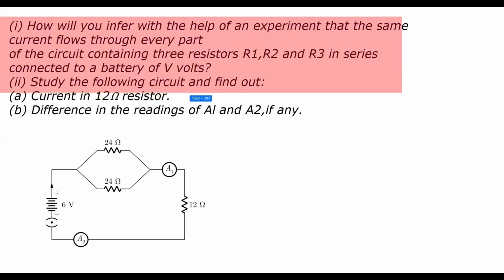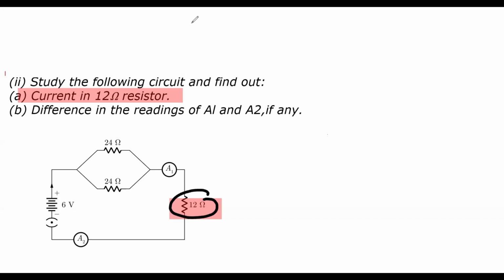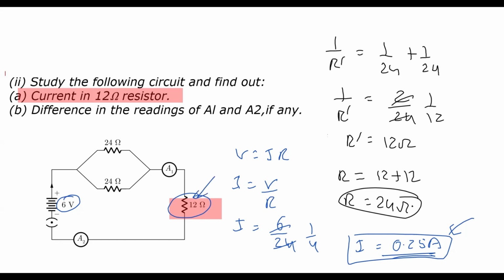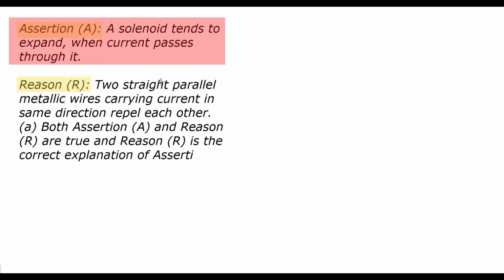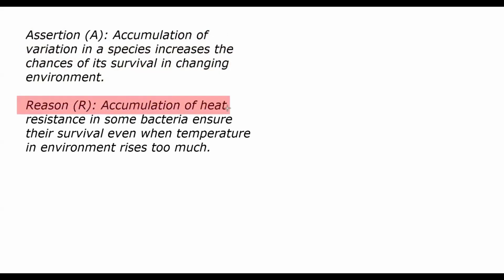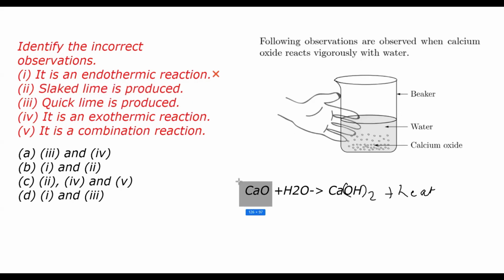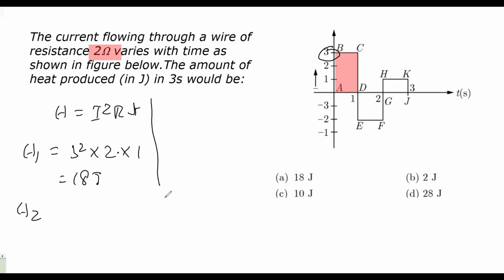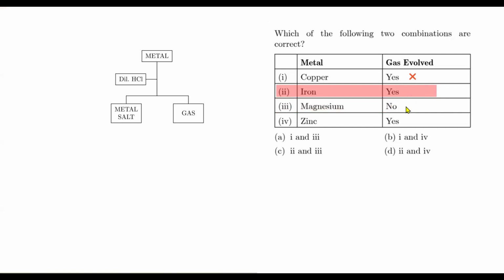Revision -20 SCIENCE CLASS -X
Which of the following two combinations are correct?
Metal Gas Evolved
(i) Copper Yes
(ii) Iron Yes
(iii) Magnesium No
(iv) Zinc Yes
(a) i and iii (b) i and iv

The current flowing through a wire of resistance 2Ω varies with time as shown in figure below. The
amount of heat produced (in J) in 3 s would be:
(a) 18 J (b) 2 J

Following observations are observed when calcium oxide reacts vigorously with water.
Identify the incorrect observations.
(i) It is an endothermic reaction.
(ii) Slaked lime is produced.
(iii) Quick lime is produced.
(iv) It is an exothermic reaction.
(v) It is a combination reaction.
(a) (iii) and (iv) (b) (i) and (ii)

Assertion (A): A solenoid tends to expand, when current passes through it.
Reason (R): Two straight parallel metallic wires carrying current in same direction repel each other.
(a) Both Assertion (A) and Reason (R) are true and Reason (R) is the correct explanation of Assertion
(A).
(b) Both Assertion (A) and Reason (R) are true but Reason (R) is not the correct explanation of
Assertion (A).
(d) Assertion (A) is false but Reason (R) is true.

Assertion (A): Decomposition of vegetable matter into compost is an endothermic reaction.
Reason (R): Decomposition reaction involves breakdown of a single reactant into simpler products.
(A).
Assertion (A).

How is O2 and CO2 transported in human beings?

(i) How will you infer with the help of an experiment that the same current flows through every part
of the circuit containing three resistors R1
, R2
 and R3
 in series connected to a battery of V volts?
(ii) Study the following circuit and find out:
(a) Current in 12Ω resistor.
(b) Difference in the readings of Al
 and A2
, if any
 and CO2
 transported in human beings?